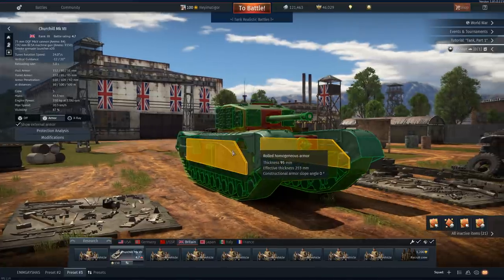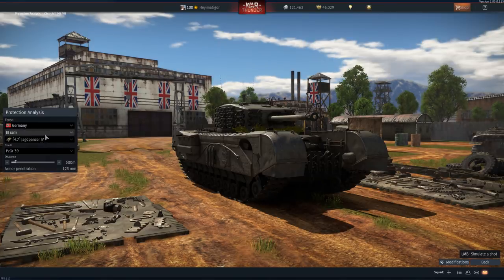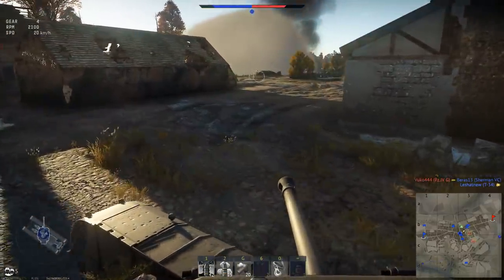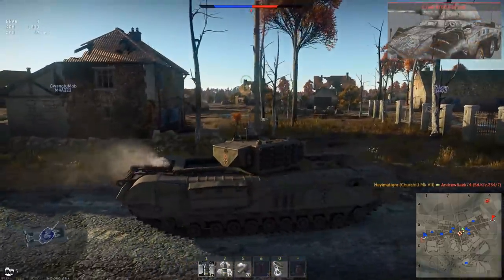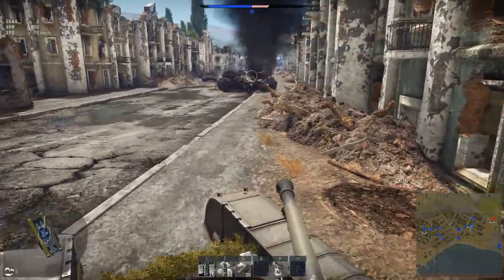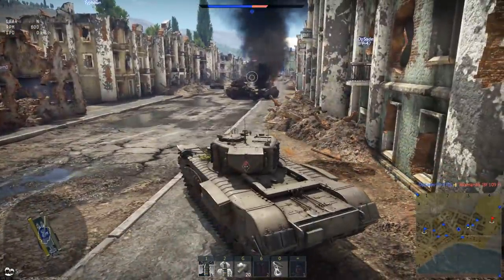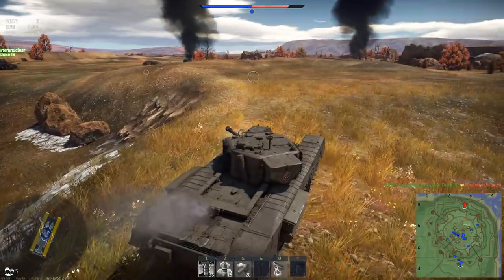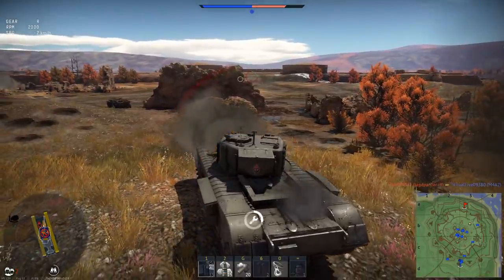BRITISH BATTLE BUNKER | Churchill Mk VII INDESTRUCTIBLE...Unless there is hans